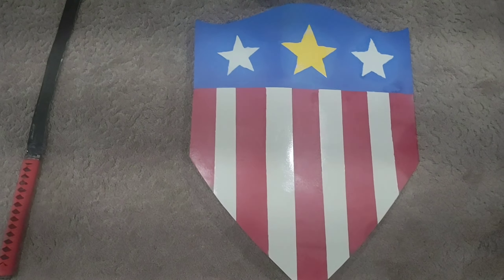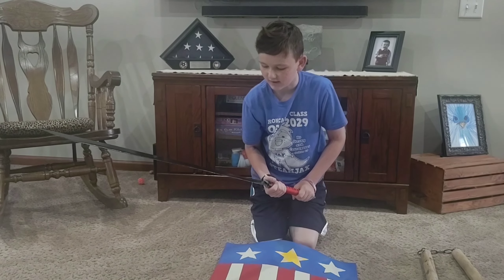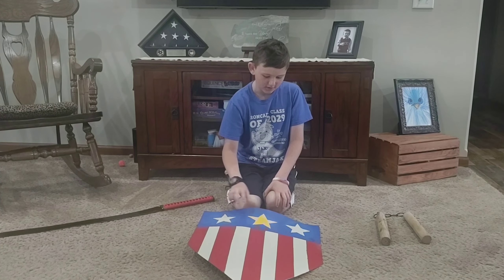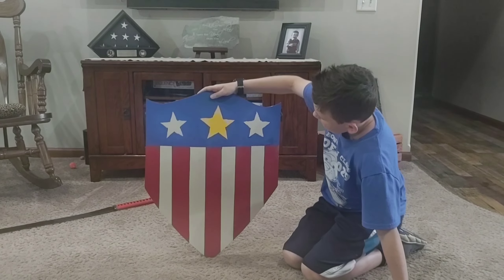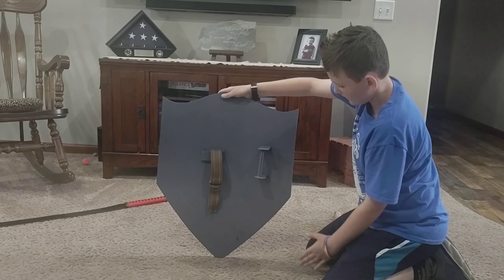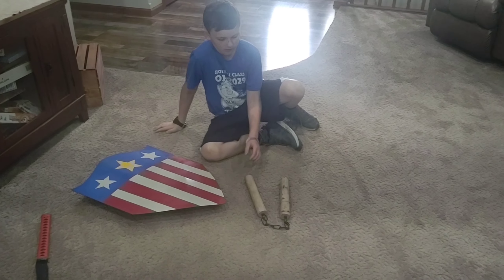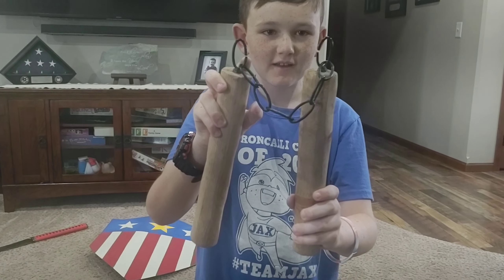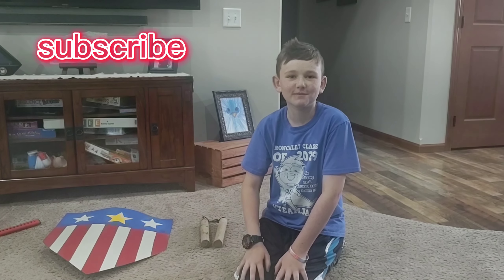look what I did!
I made a captain america shield, Deadpool sword and nunchucks.